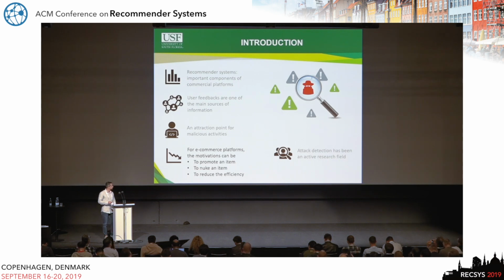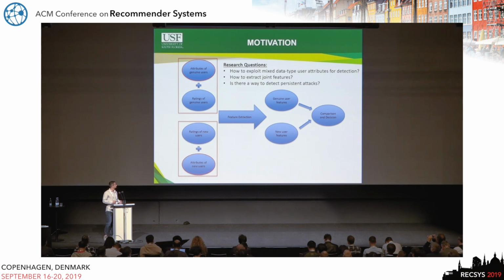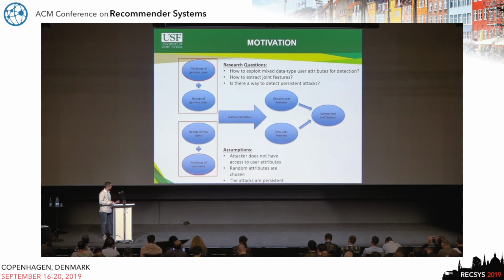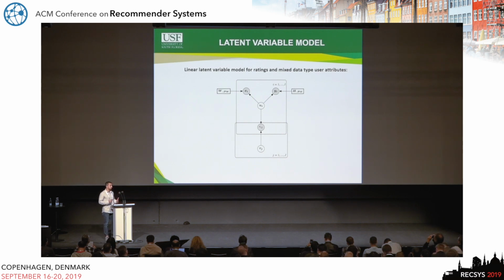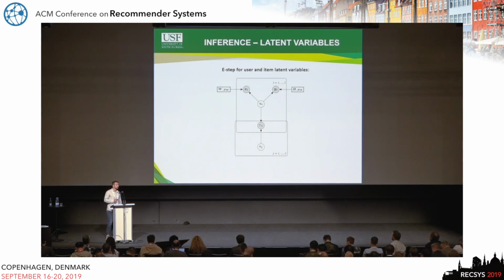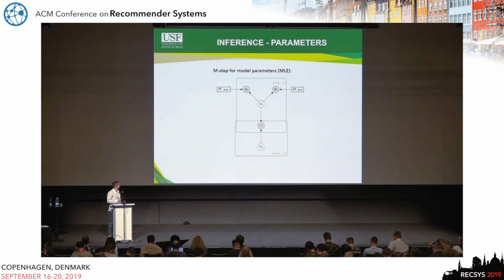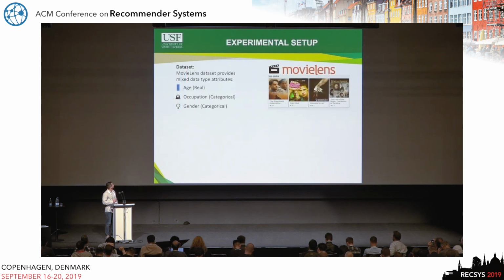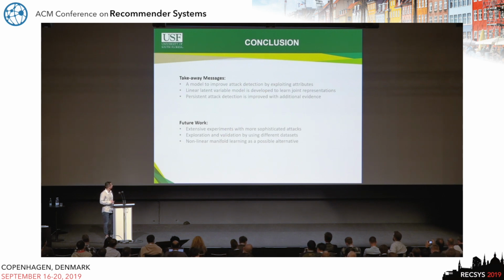PS7: Quick and Accurate Attack Detection in Recommender Systems through User Attributes - Aktukmak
Quick and Accurate Attack Detection in Recommender Systems through User Attributes
Mehmet Aktukmak, Yasin Yilmaz, Ismail Uysal
Malicious profiles have been a credible threat to collaborative recommender systems. Attackers provide fake item ratings to systematically manipulate the platform. Attack detection algorithms can identify and remove such users by observing rating distributions. In this study, we aim to use the user attributes as an additional information source to improve the accuracy and speed of attack detection. We propose a probabilistic factorization model which can embed mixed data type user attributes and observed ratings into a latent space to generate anomaly statistics for new users. To identify the persistent outliers in the system, we also propose a sequential attack detection algorithm to enable quick and accurate detection based on the probabilistic model learned from genuine users. The proposed model demonstrates significant improvements in both accuracy and speed when compared to baseline algorithms on a popular benchmark dataset.